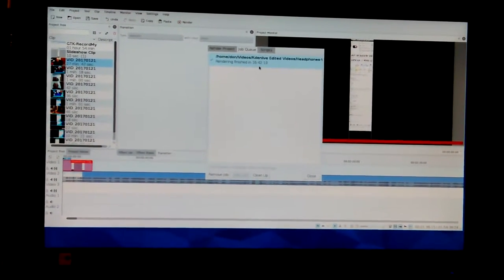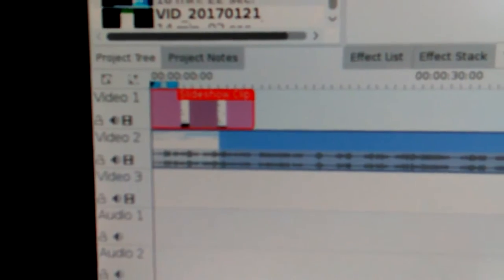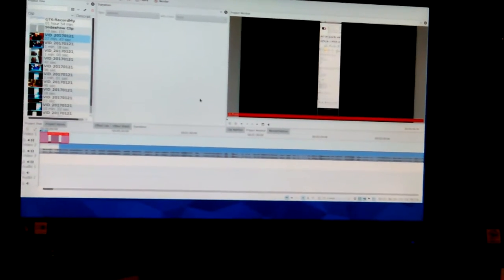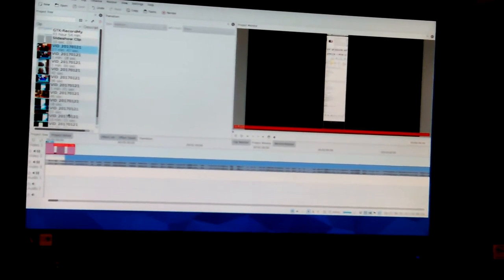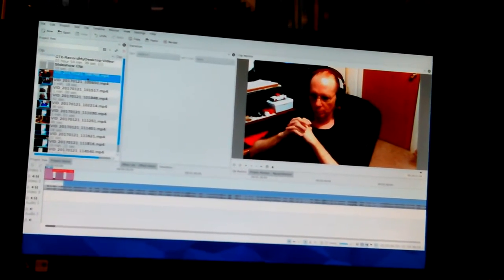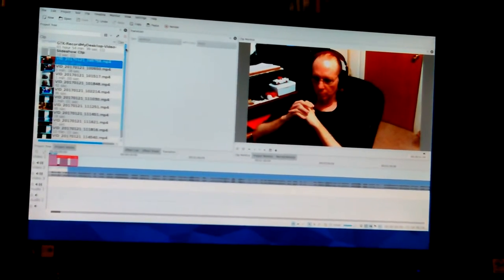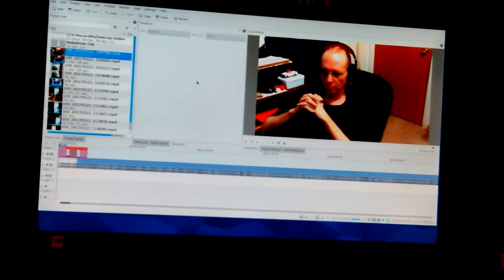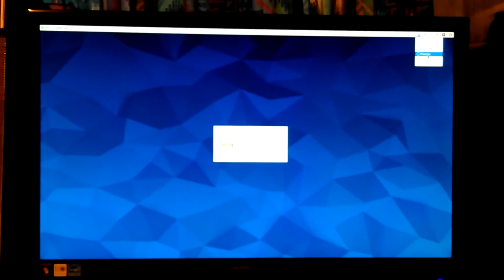VID_20170127_164203.mp4 Don's Computers Phones and Software How To and info Don Bishop